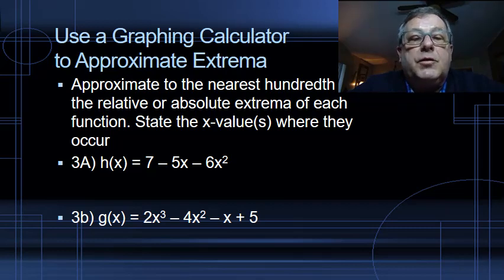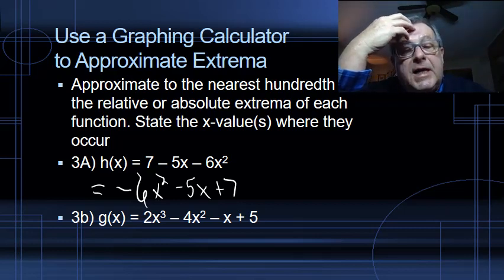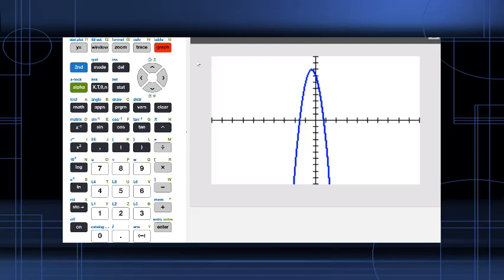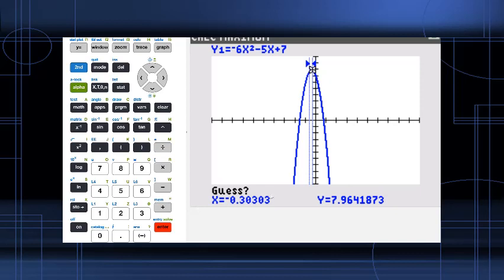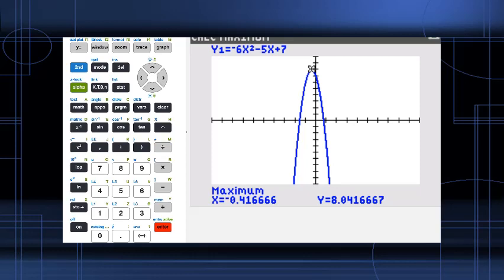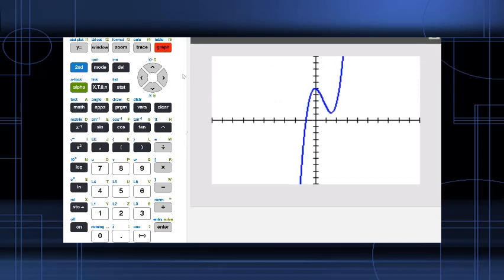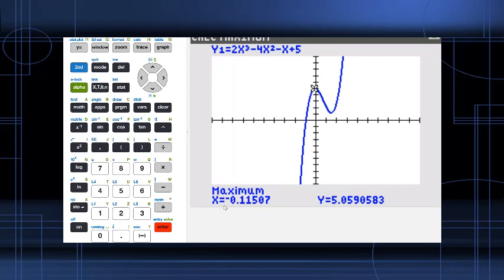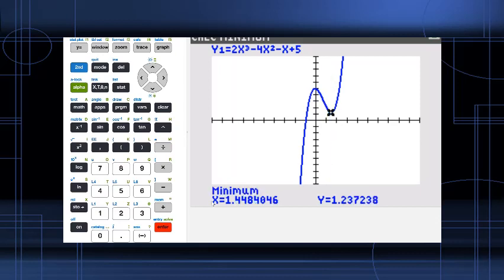Use a Graphing Calculator to Approximate Extrema